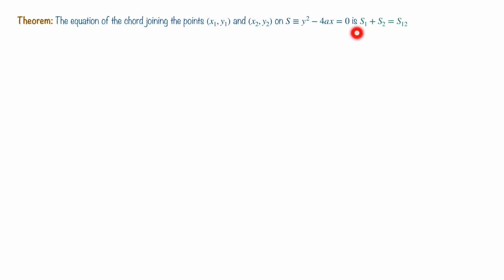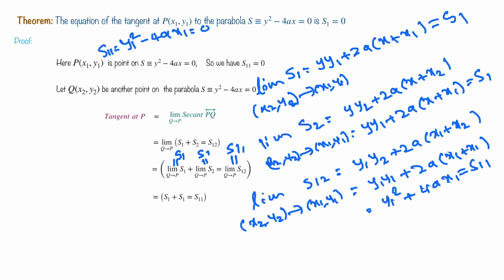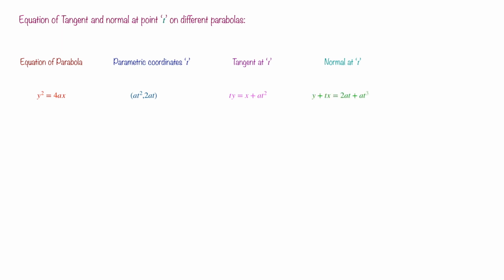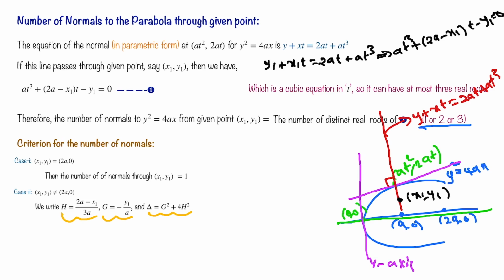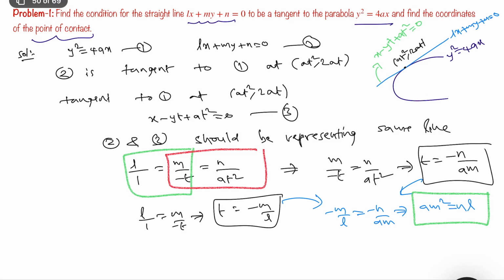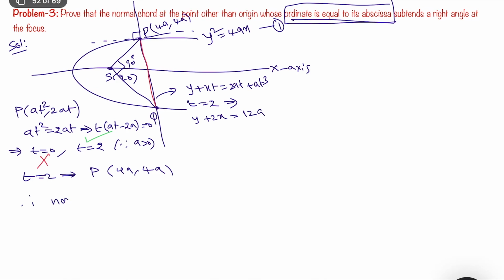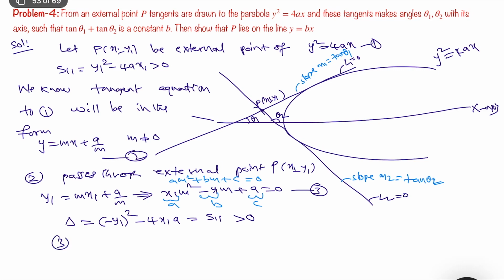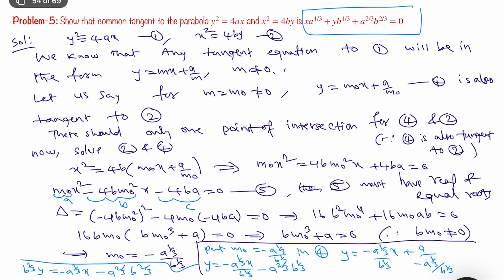Conic Sections | Lecture -4: Parabola - IV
Lecture video of Parabola - IV from Conic Sections Topic that is offered to  PUC 2nd-year students at RGUKT Basara.
The textbook used: Mathematics 2B Telugu Akademi